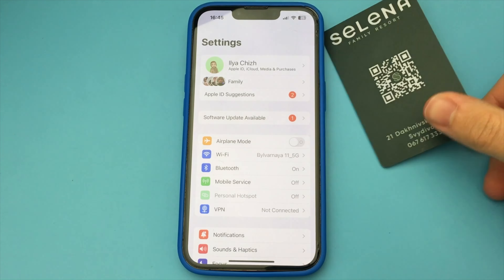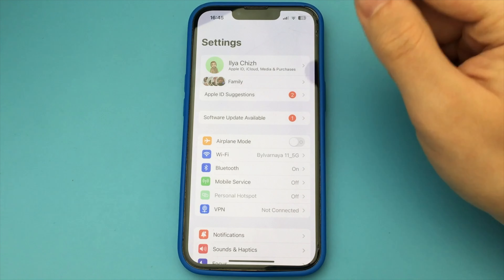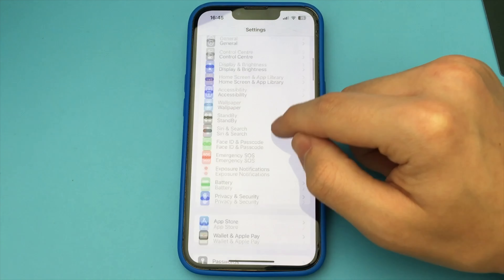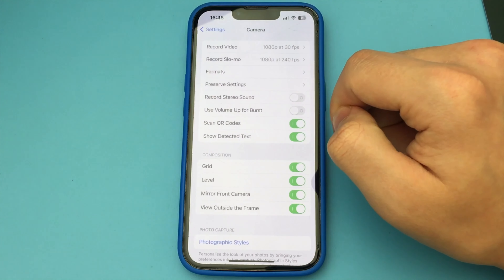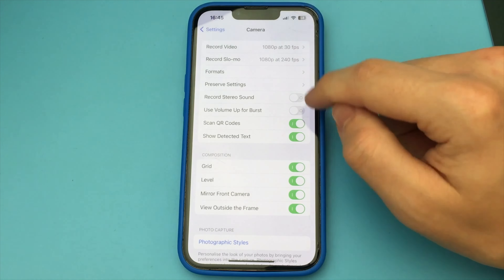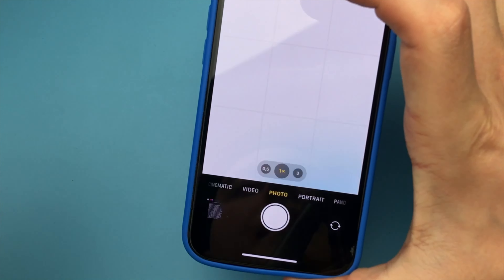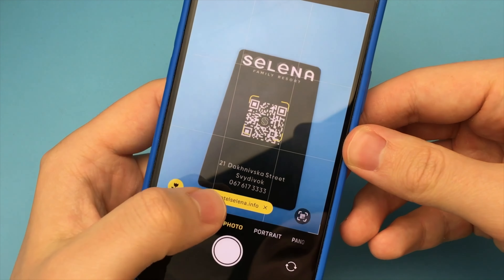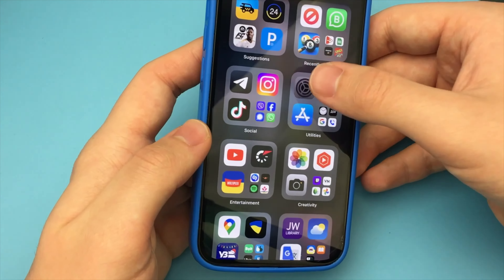How To Scan QR Code On iPhone | Full Guide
In this video I showed how you can scan qr code on iPhone